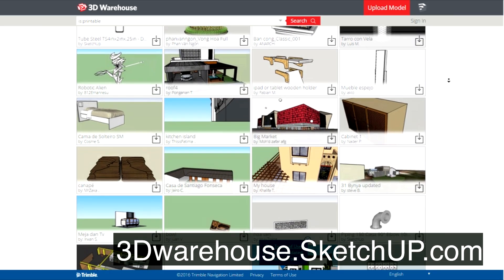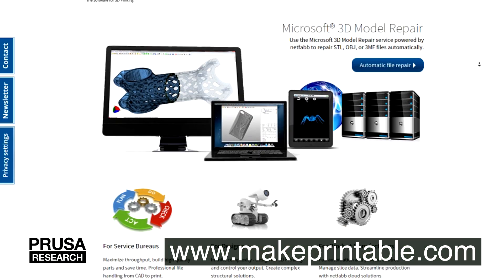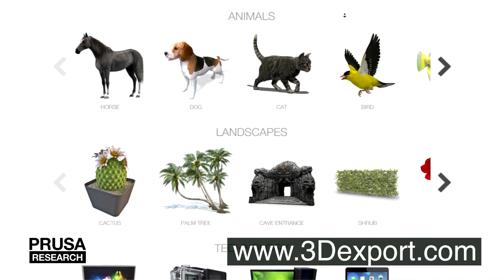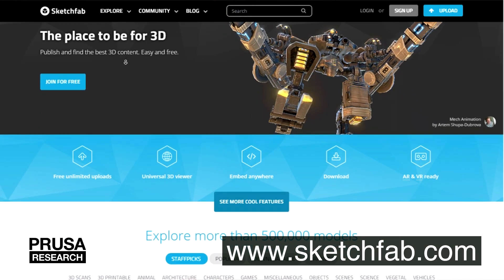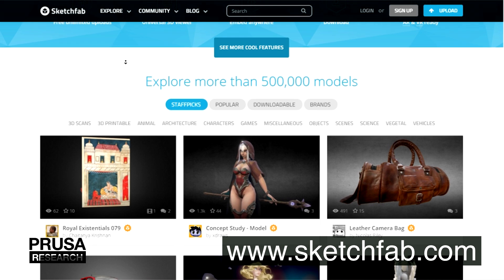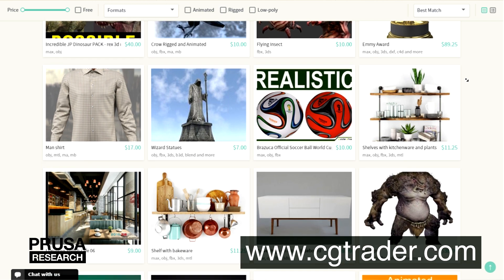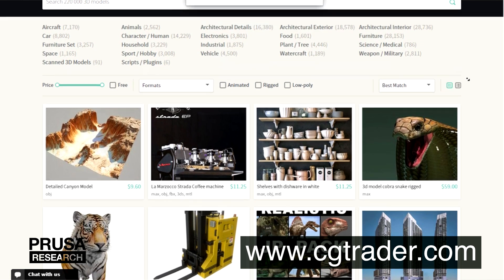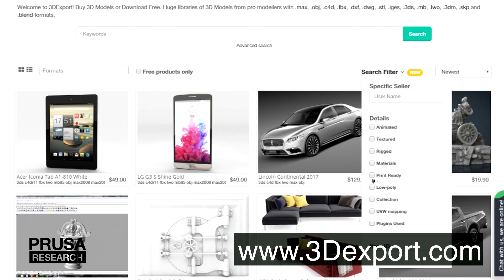The best sites with 3D models (Part 2) - Tips and Tricks #7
Today I will show you five more pages with downloadable 3D models.